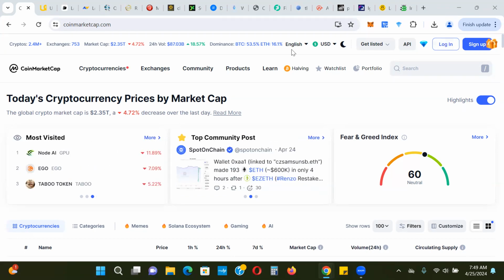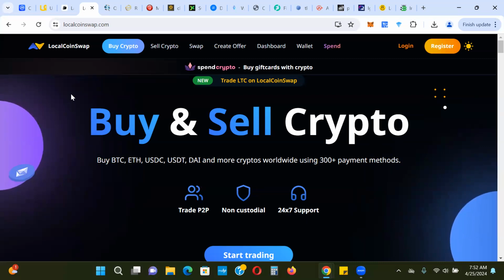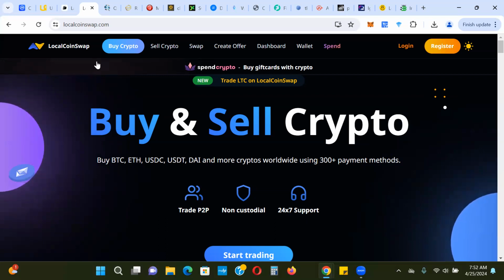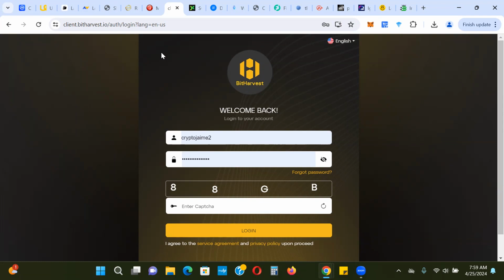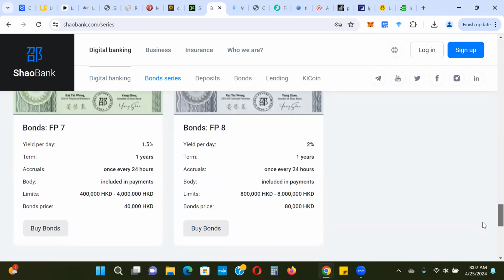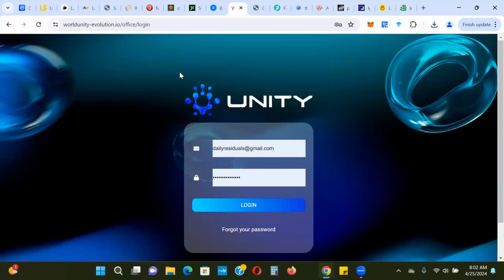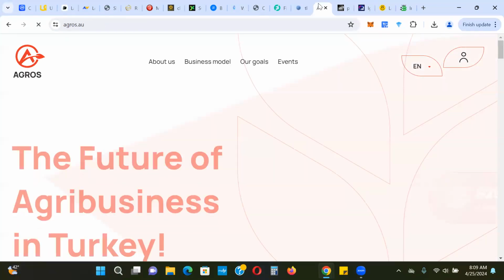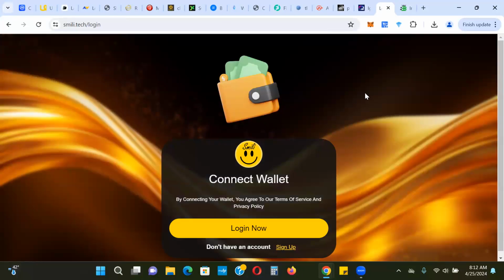WHAT'S WORKING NOW... WATCH THIS!